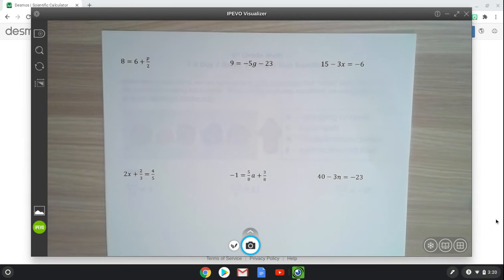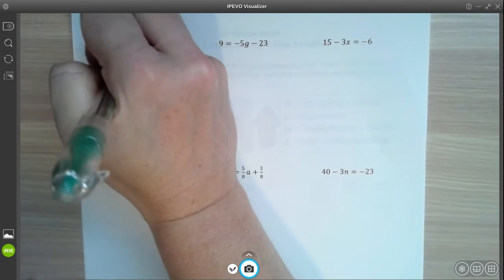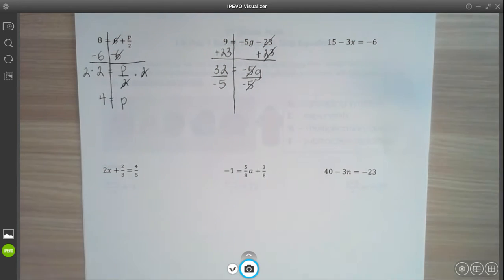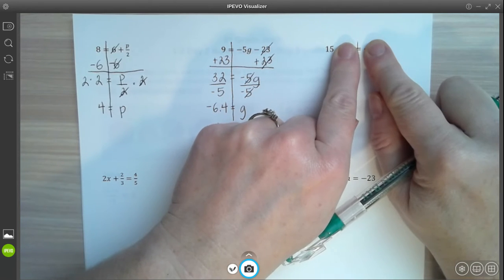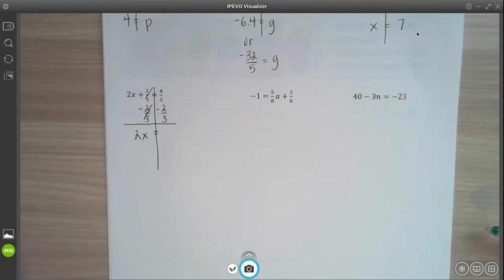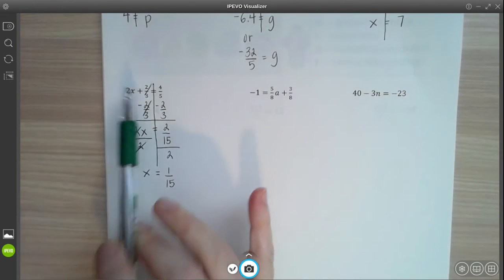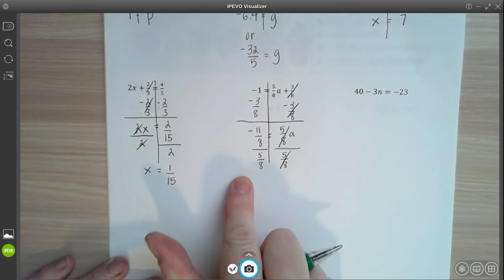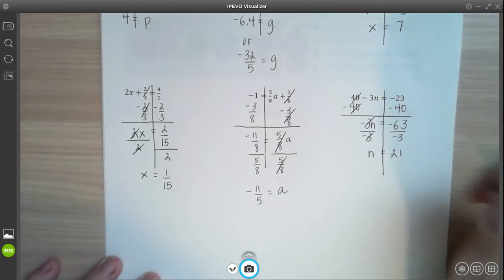1-6 Lesson Day 1 Part 2: Solving 2-Step Equations